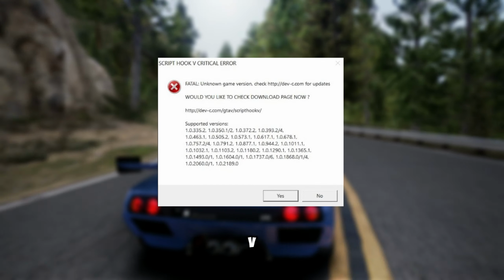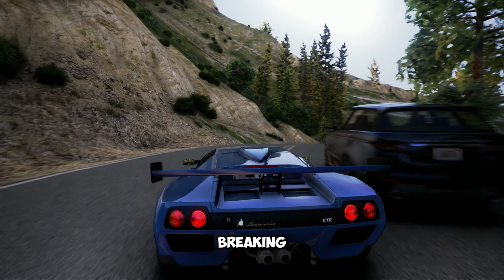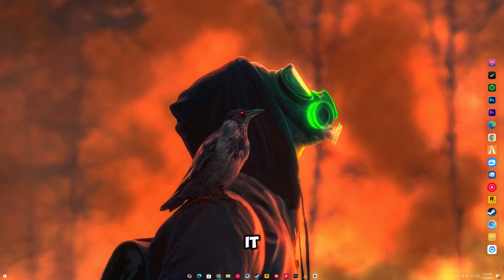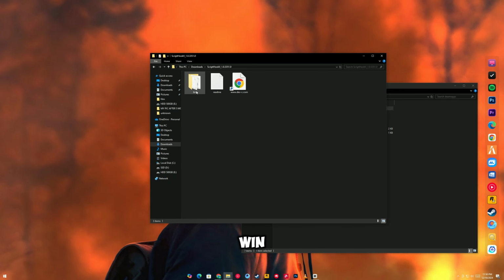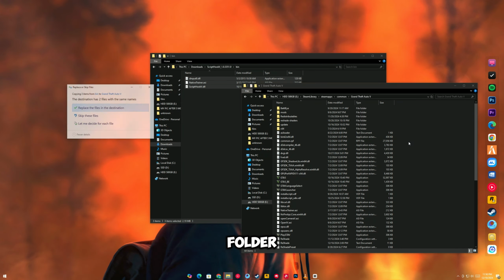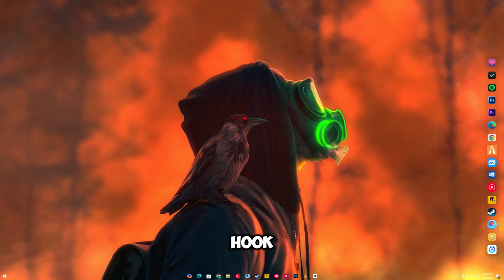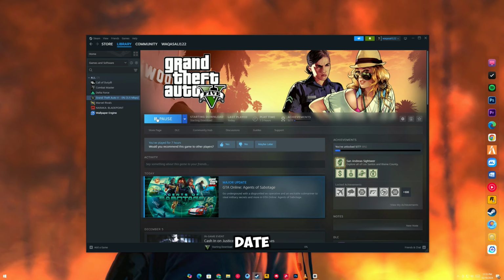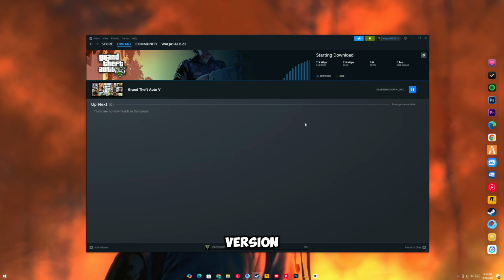GTA 5 Script Hook V Critical Error Fix ✅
💥 Fix GTA 5 "Script Hook V Critical Error" in Minutes! 💥

Are you stuck with the "Script Hook V Critical Error" in GTA 5 and can’t play the game? Don’t worry! In this video, I’ll guide you through working fixes to resolve this issue and get you back to Los Santos ASAP. 🕹️

✨ What’s Covered in This Video:
✔️ How to update to the latest version of Script Hook V.
✔️ Verifying and updating your GTA 5 game.
✔️ Removing conflicting mods to avoid errors.
✔️ Using a downgrade tool for temporary compatibility.
✔️ Verifying game file integrity to fix corrupted files.

📌 No fluff—just quick and effective solutions that work!